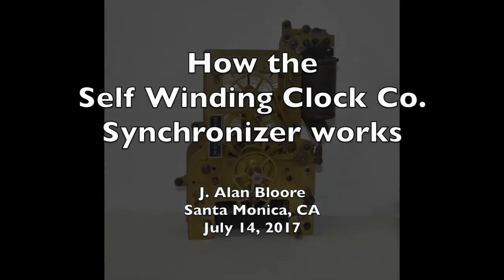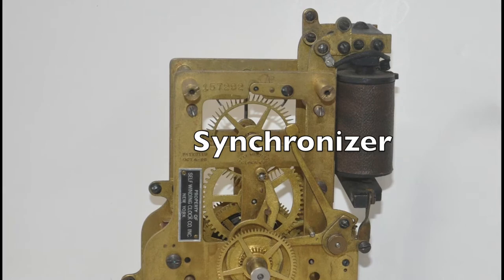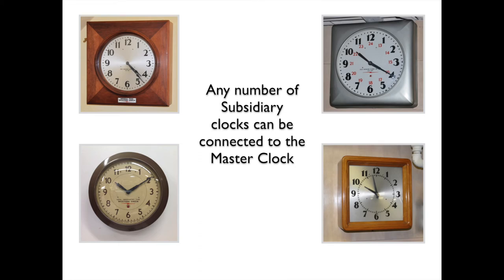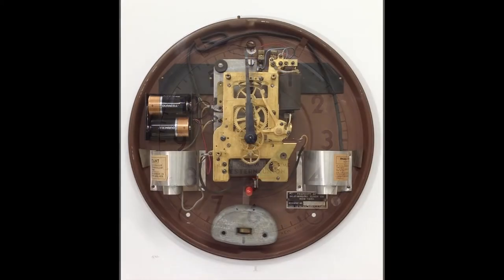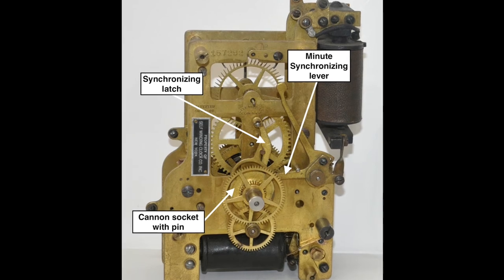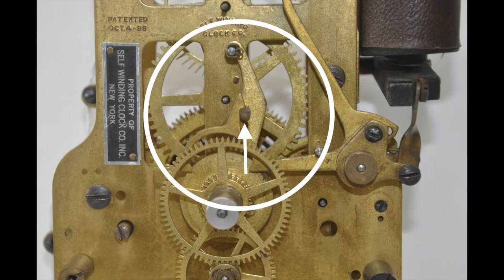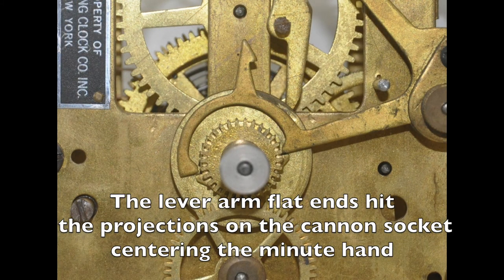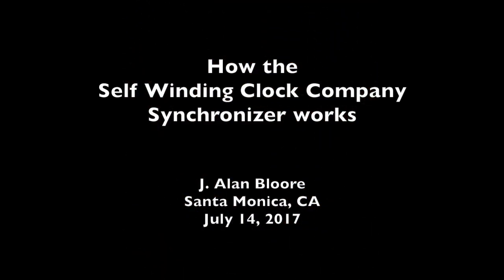How the Self Winding Clock Company Synchronizer works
This video shows how the Self Winding Clock Company synchronizer works. The remote (subsidiary) clocks are connected to a master clock and are synchronized each hour to make sure they display the exact same time as the master clock.